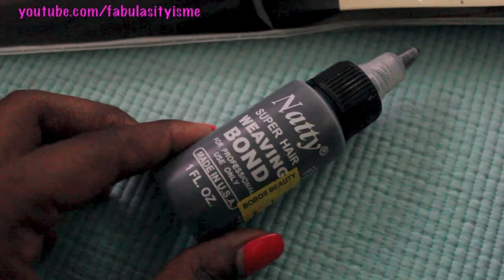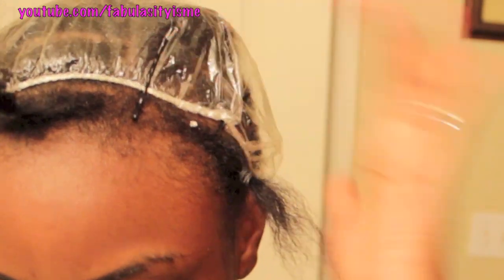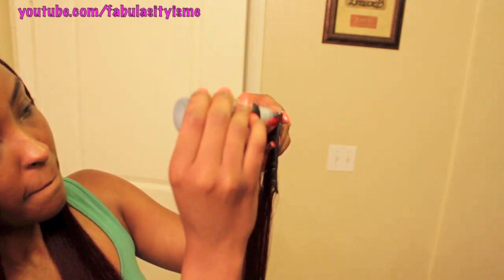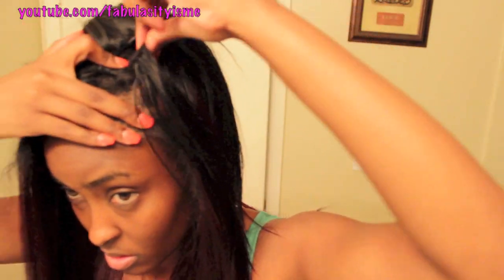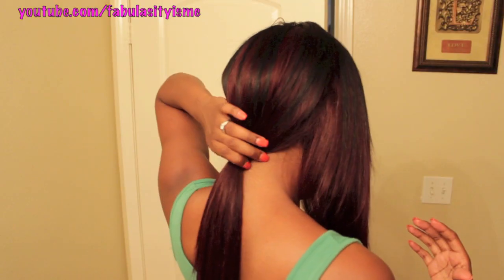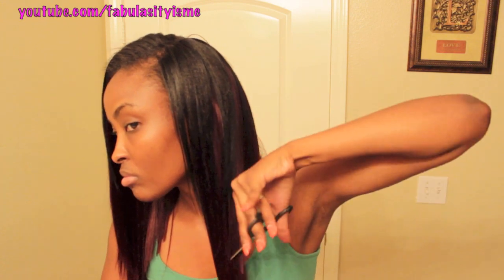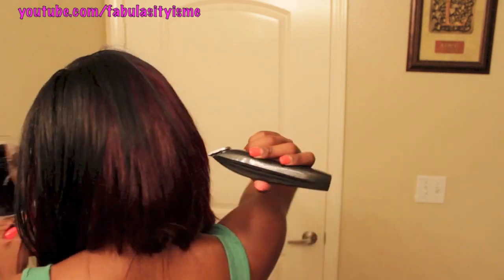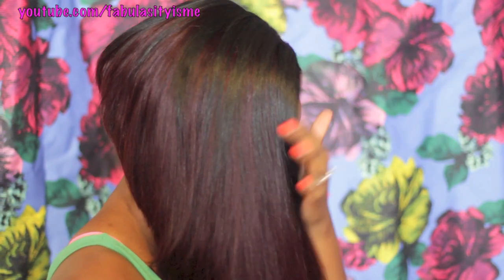Making My Removable Quickweave Bob